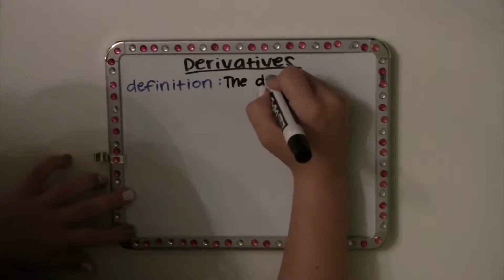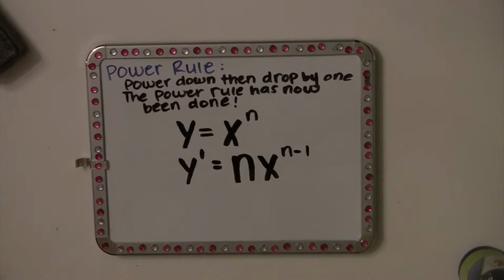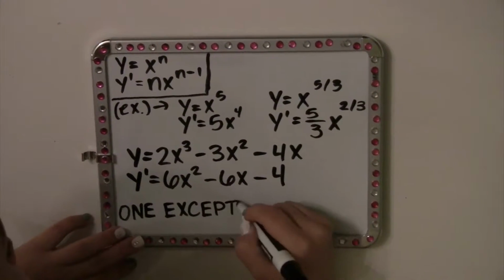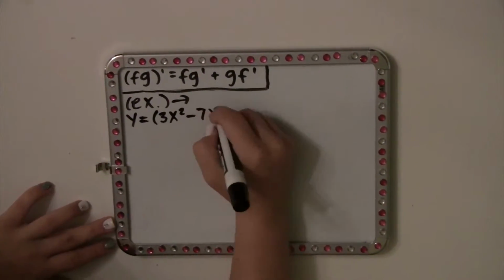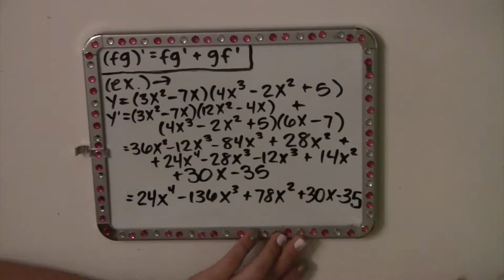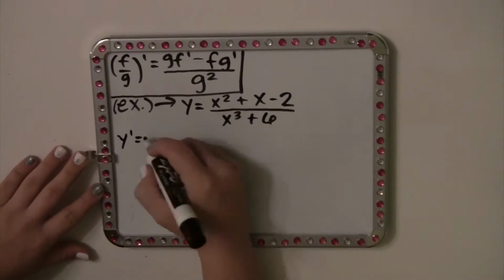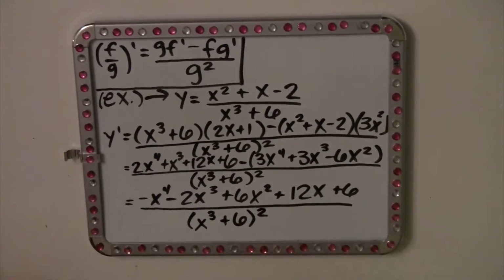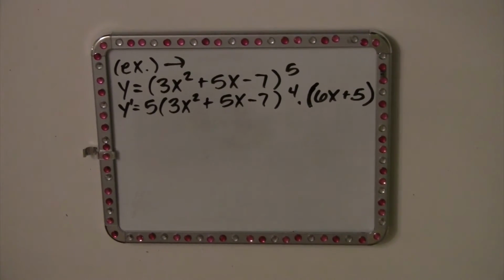Science Ambassador Scholarship -- Christine Henderson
This is my application video for the Science Ambassador Scholarship.  I will be teaching how to find the derivative of a given function.  Thank you so much for your consideration.